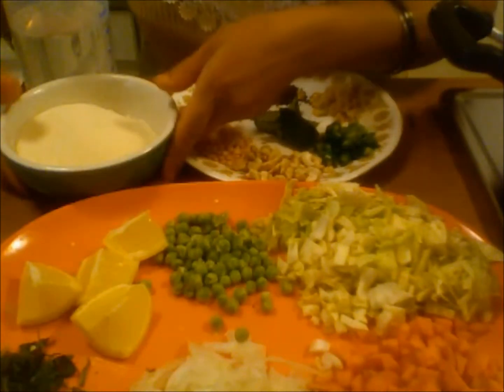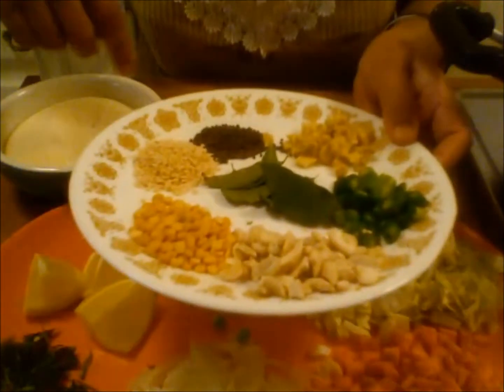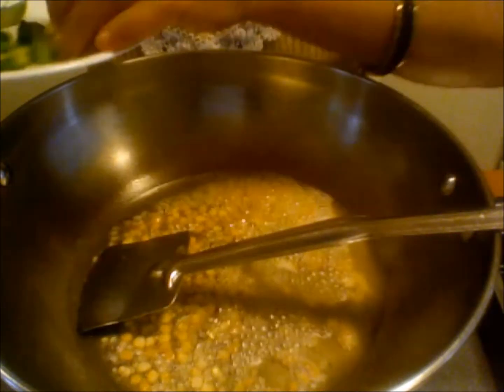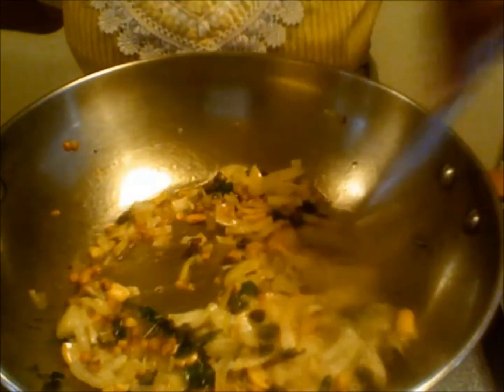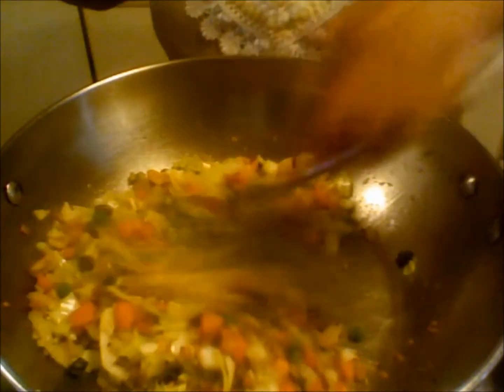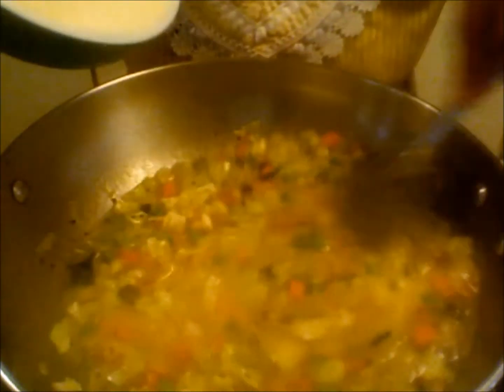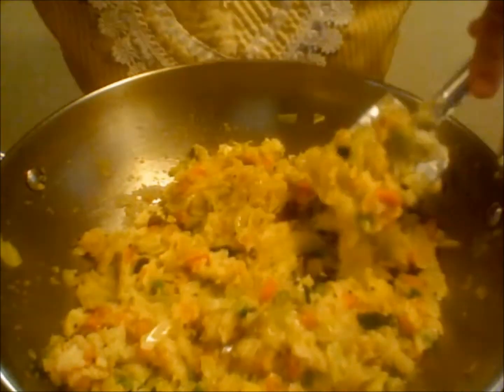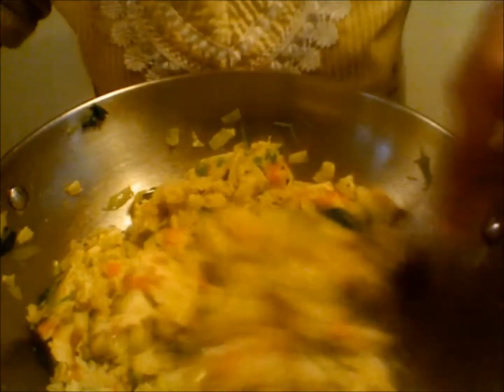Vegetable Upma-Sooji Upma (South Indian breakfast )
Vegetable Upma is an easy and vey popular South Indian breakfast. Add a lot of vegetables to make it more healthy. Without the vegetables the refined upma rava will raise your blood sugar levels.
Ingredients
1 cup of sooji/semolina/upma rava
2 cups of water
onions
carrots
cabbage
green peas
cilantro
1/2 a lemon
salt
1 tbsp ghee
For tempering
1-1&1/2 tbsp oil
about 2 tbsp of cashews
1 tbsp chana dal
1 tbsp urad dal
1 tbsp chopped ginger
3-4 green chilies
1 tsp mustard seeds
few curry leaves
Preparation
Chop ginger into small pieces.
Cut green chili into round shape pieces.
Cut onions, carrots and cabbage into small pieces.
Chop cilantro finely.

Procedure
Place a thick bottom pan on medium heat. Take oil into the pan. When the oil is hot add chana dal, urad dal, mustard seeds, ginger and green chili. Keep stirring. Then add cashew nuts also. When the chana dal is changing color add curry leaves then onions. Fry the onions for a minute and then add carrots, cabbage and green peas. Fry them for 1 or 2 minutes. Then add water. Add salt also. Let the water come to a boil. Then add the sooji slowly while stirring with your other hand. Keep the flame on low while adding sooji. Add 1 tbsp ghee and mix it well. Squeeze fresh lemon and cilantro. Serve it hot.

Helpful tips
You may also roast sooji before adding into water to avoid forming lumps. But if you keep stirring while adding sooji rava slowly also avoid forming lumps.

Health information
Sooji rava /semolina is a refined carbohydrate which raises blood sugar levels. You can prevent that by adding more fiber in the form of vegetables to it. So the glycemic index(GI) of the whole thing will be lowered.